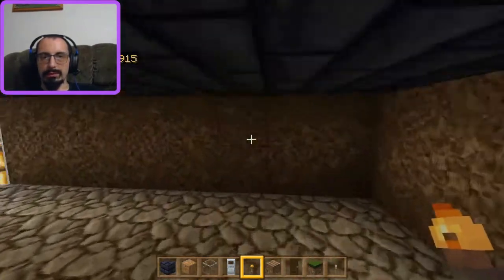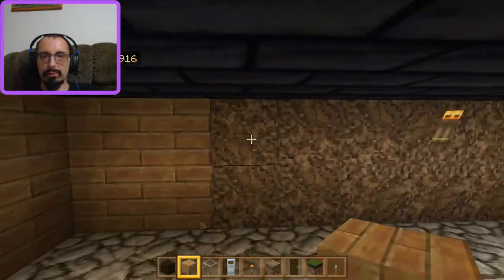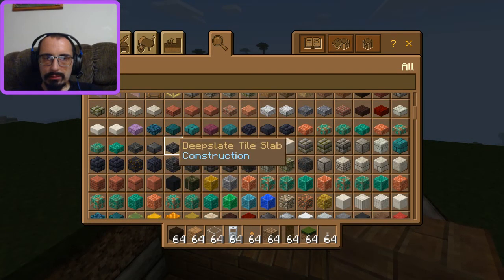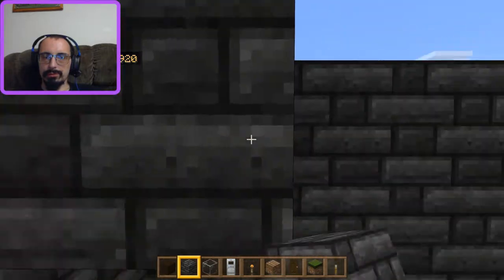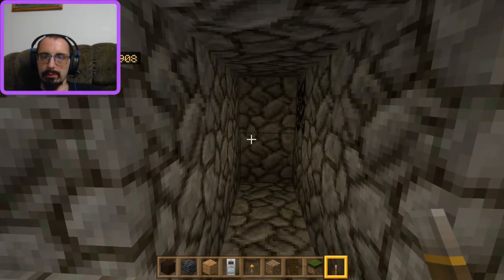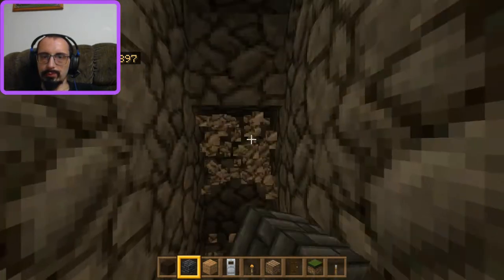Minecraft Underground base with water light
We continue our underground base build including the water light.